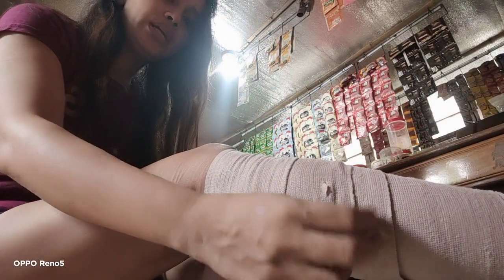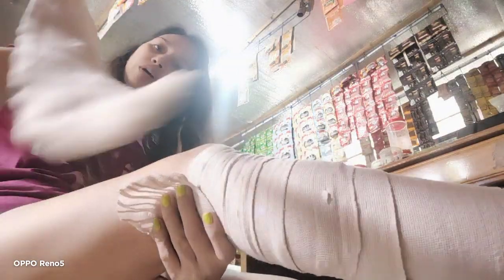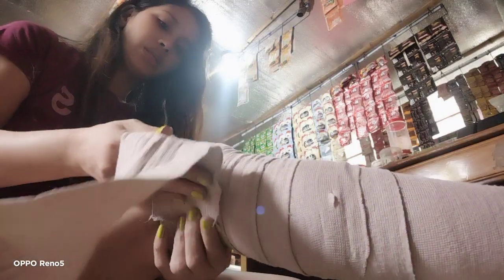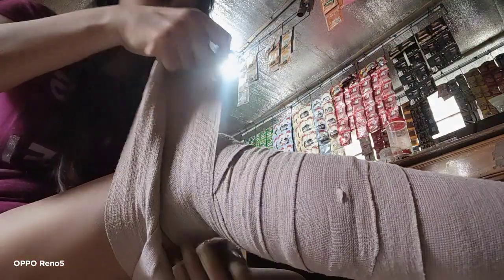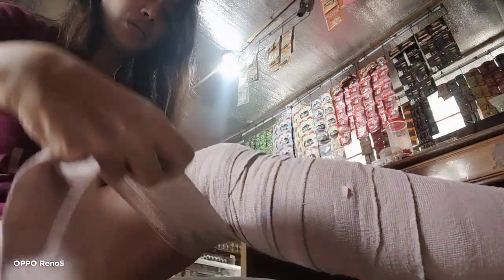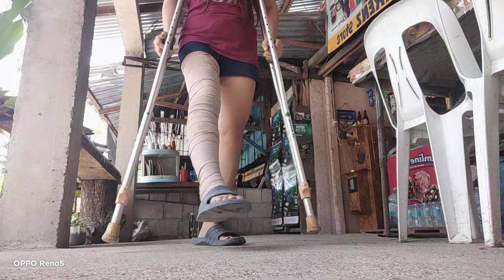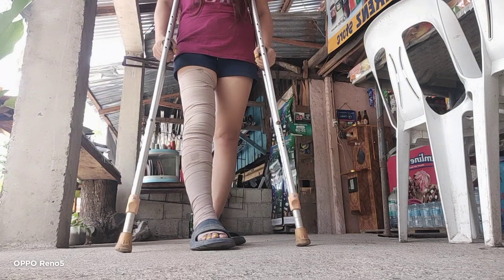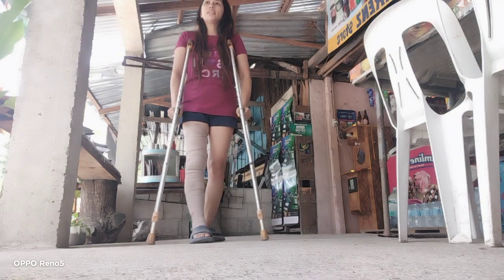how to walk with cruches in full leg bandage/walk with ur